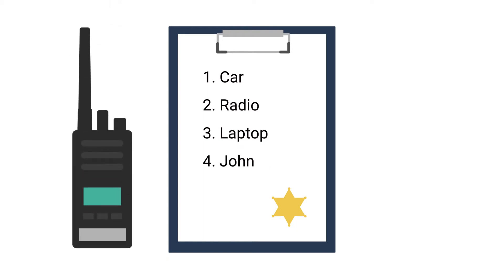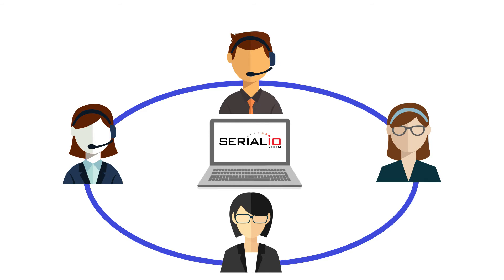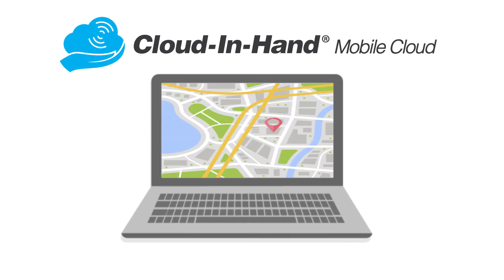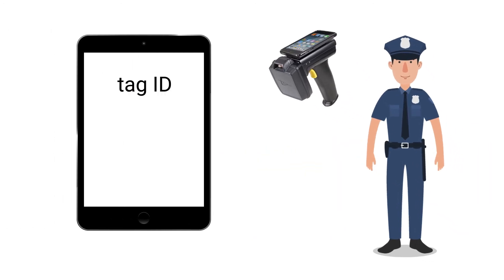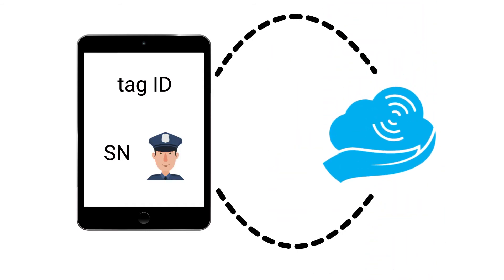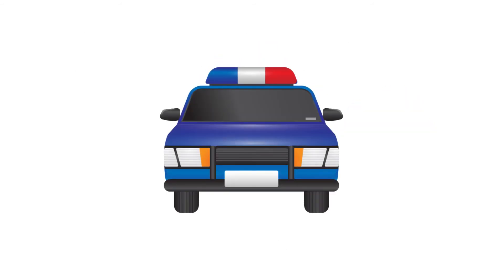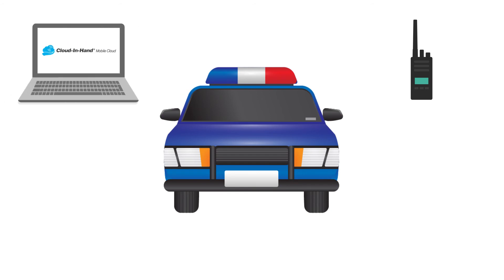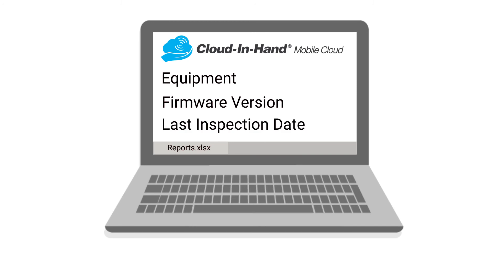Asset Tracking: Using RFID to Track and Associate Inventory Using Cloud-In-Hand®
Track assets and manage inventory with the Cloud-In-Hand® Solutions Platform, a cloud-based RFID tracking system. The Cloud-In-Hand® Solutions Platform replaces manual methods of tracking that are time-consuming and prone to error. Logging equipment and tracking usage manually also lack critical advantages like database accessibility, automatic updates, real-time data, equipment status, and more.

In this video, we demonstrate how one municipal police department upgraded their asset tracking and inventory management system with Cloud-In-Hand® Solutions Platform to save time and money.